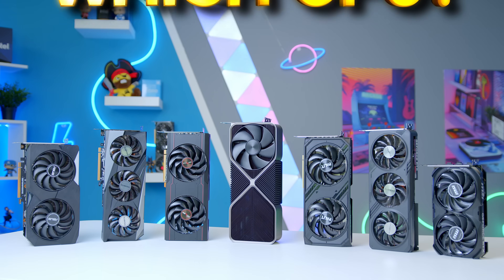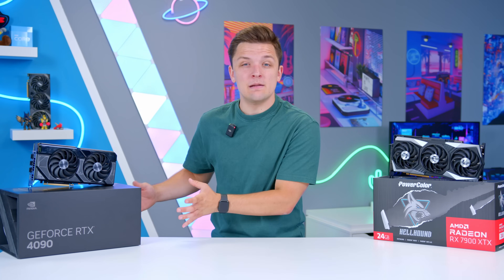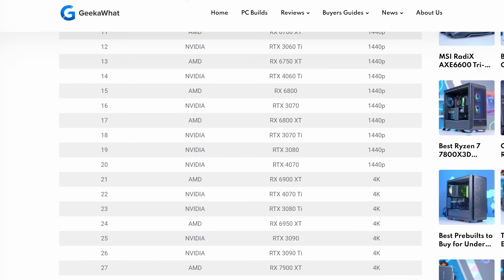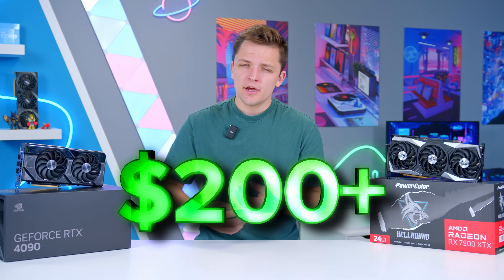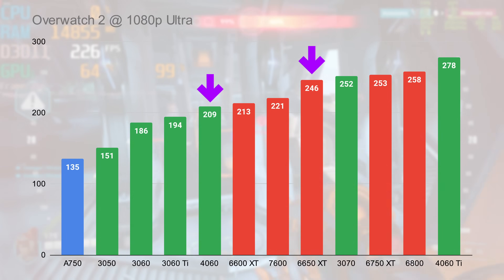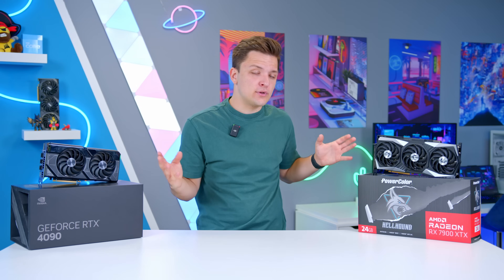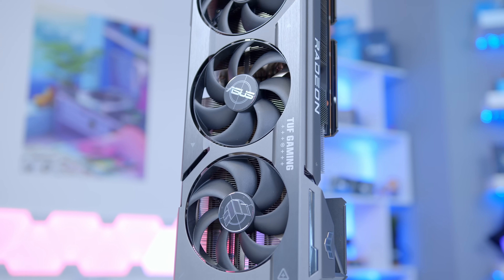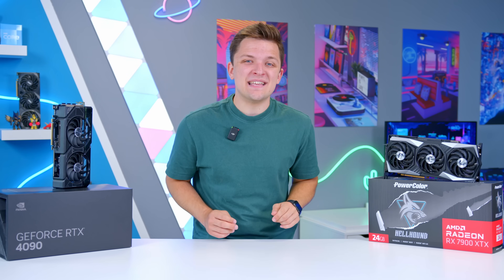Best GPUs to Buy in 2023! 😄 [Graphics Cards for All Budgets - July 2023]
With GPU prices on current and last-gen cards continuing to fall, now is a great time to consider your next graphics card choice. In this video, I've tested all of the latest cards to determine which is the best bet for gamers right now.

Check Out the Newegg Fantastech Sale [AD]!

00:00 Intro
01:30 GPU Naming Schemes Explained
03:54 The GeekaWhat GPU Tier List!
04:06 AMD or NVIDIA?
05:50 Best Budget GPUs for 1080p
07:43 Best GPU for 1080p
08:50 Best GPUs for 1440p
10:16 Best GPU for 1440p and 4K
11:47 Best GPUs for 4K
13:02 Round-up & Summary of Best GPUs